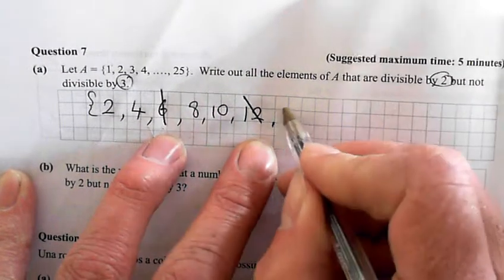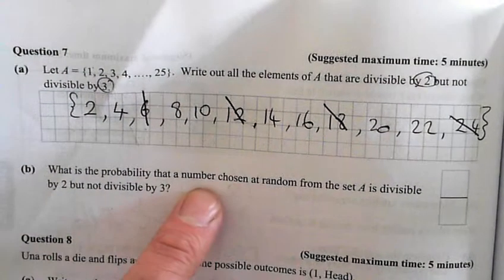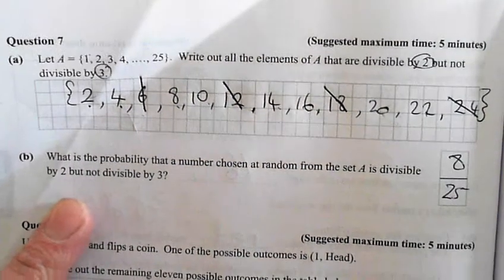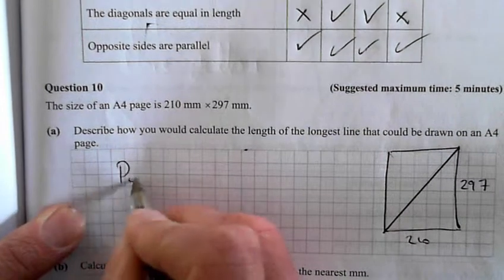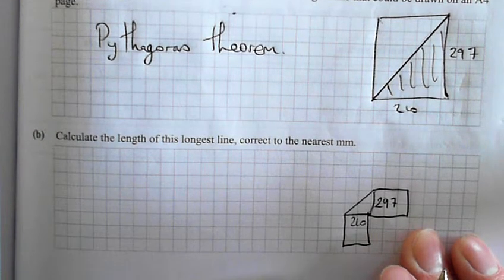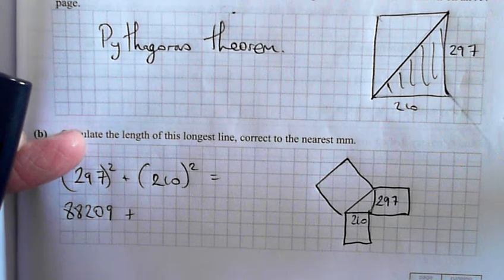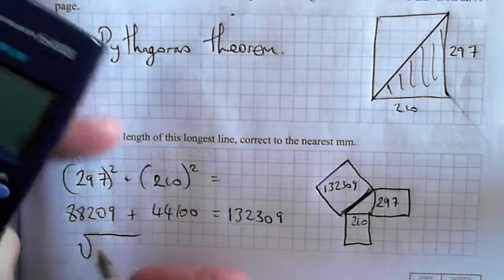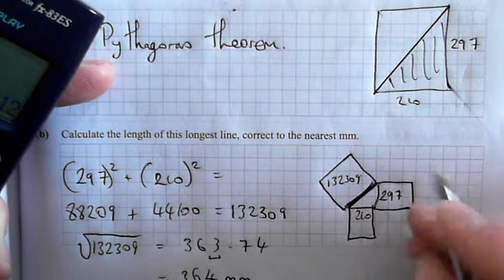JCO Papers Probability P210